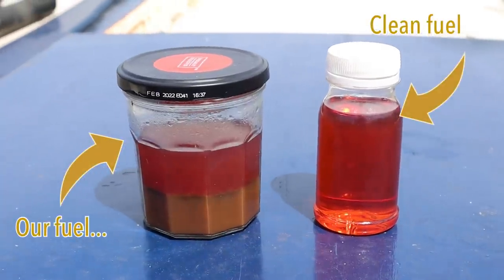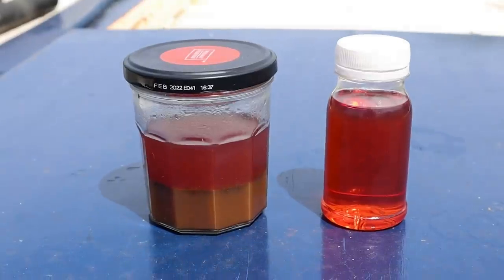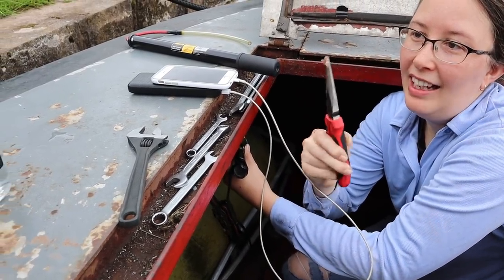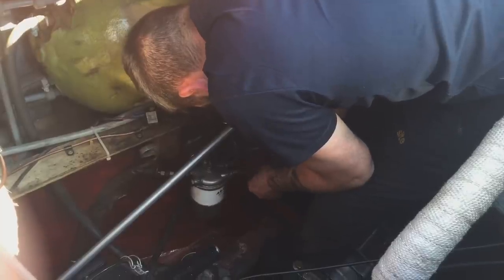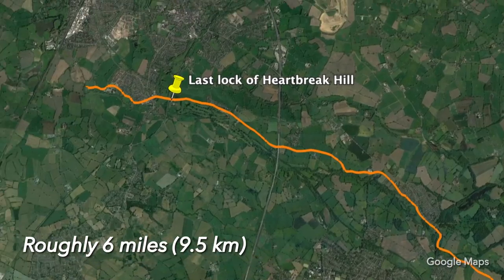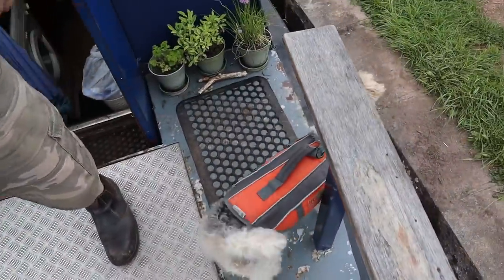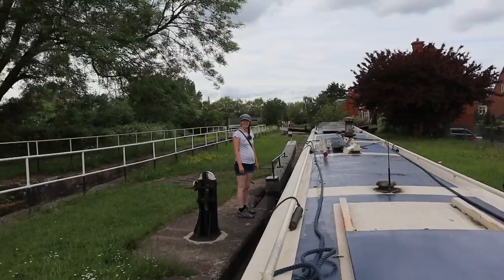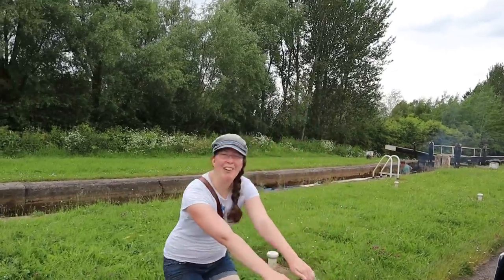Getting Our Narrowboat Fuel Tank Cleaned and Diesel Filtered | Quest Vlog #101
With a blockage in our fuel system, we get TankBusters on the job to clean our fuel tank and filter the fuel. They removed a lot of water, rust and diesel bug in the process, leaving our diesel and tank very clean! We also discovered where the blockage was and managed to remove the offending piece of plastic that was causing the issue.
With the problem finally solved, we were able to continue our cruising season and finished what we had started before breaking down - Heartbreak Hill.

We have cookbooks!